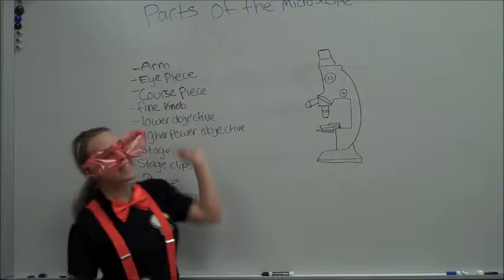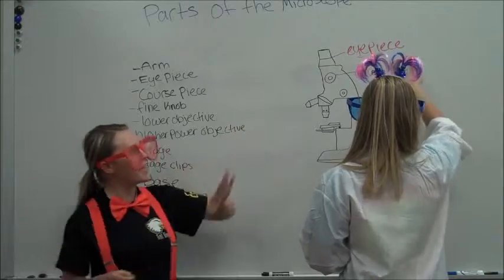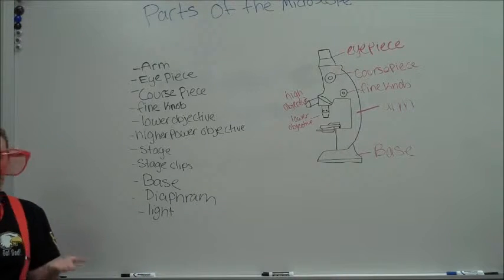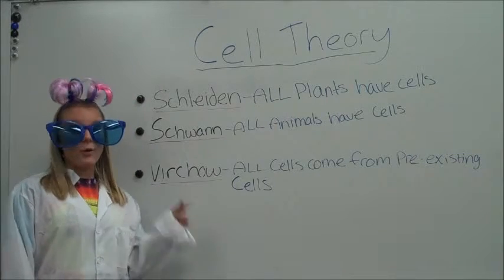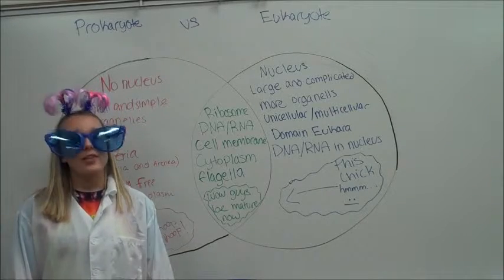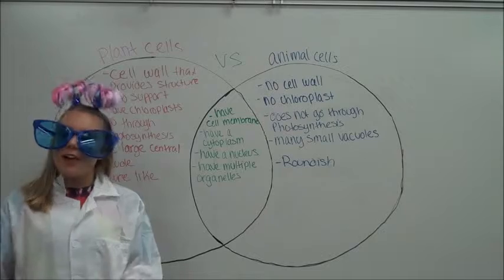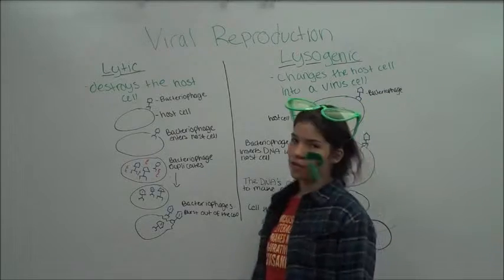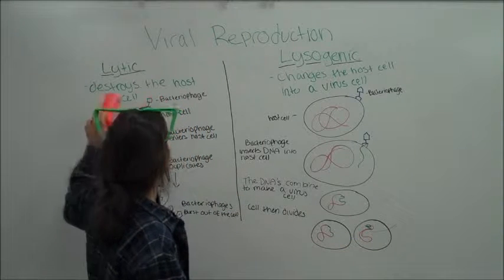Intro to Cells and Viruses